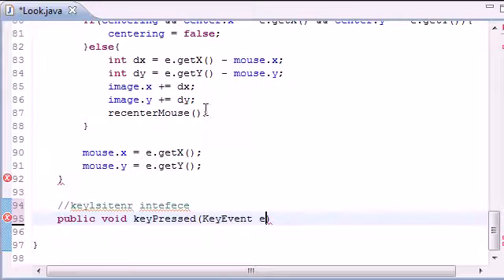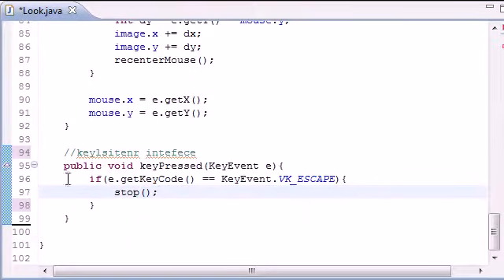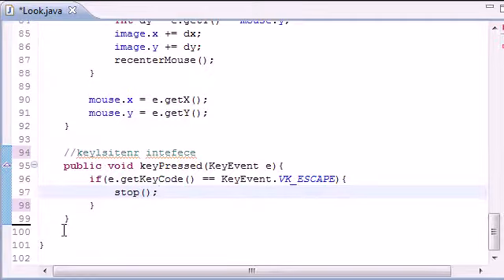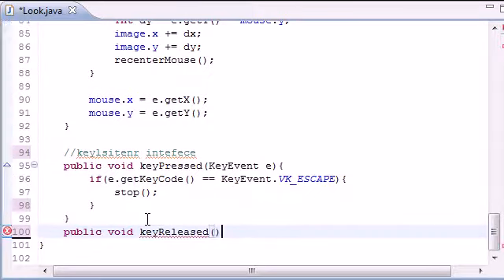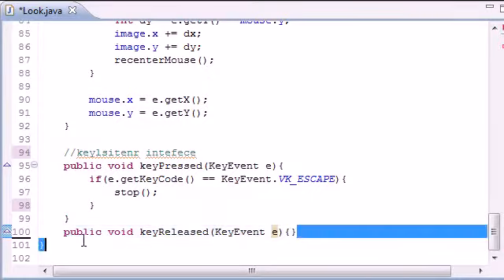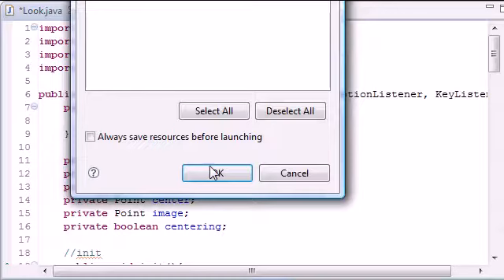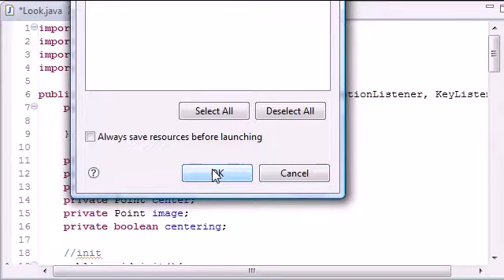Java Game Development 036 of 036 Final Mouselook Program